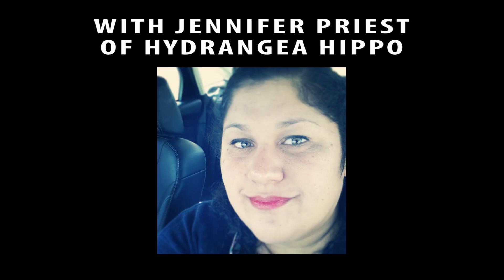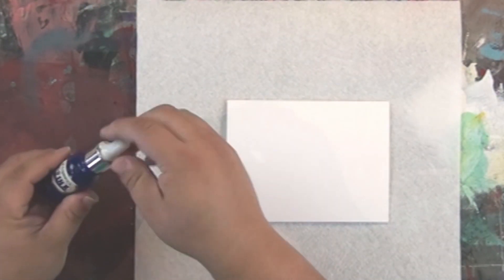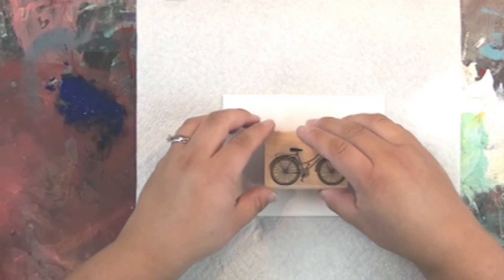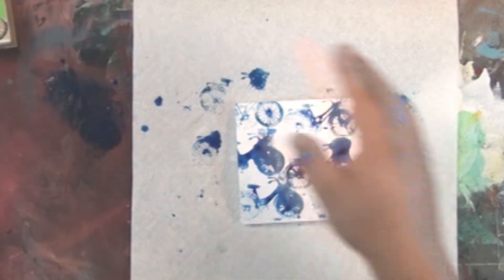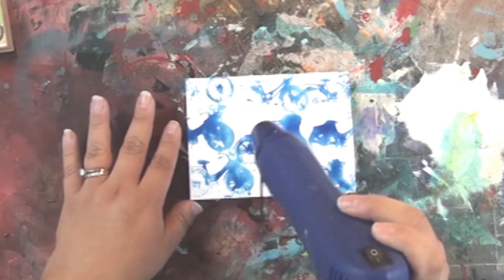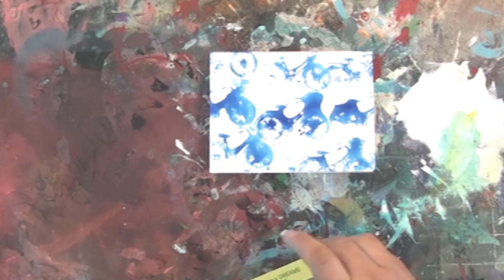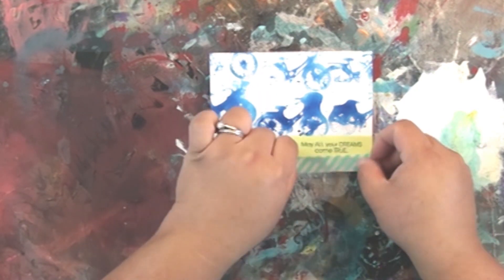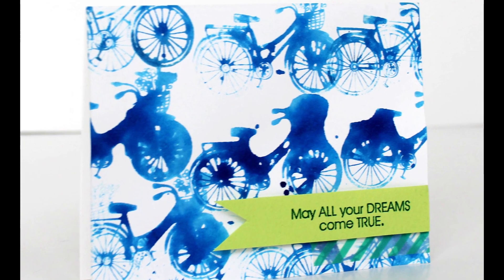How to Stamp with Izink - A Card Tutorial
Today I am sharing a fun way to stamp a colored image with any stamp using Izink. This technique is super fun because you don't have to be exact - the messier, the better! I created the bicycle pattern background on this card using the same stamp, pressed into watered down Izink, and stamping it over the entire card.